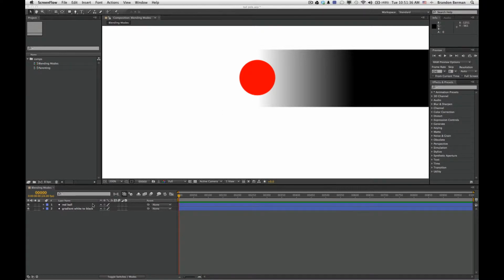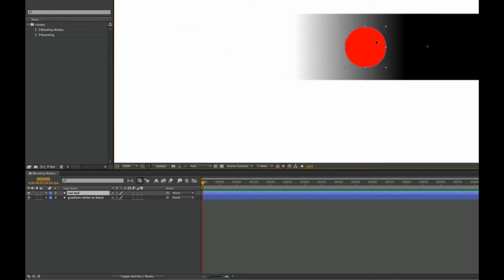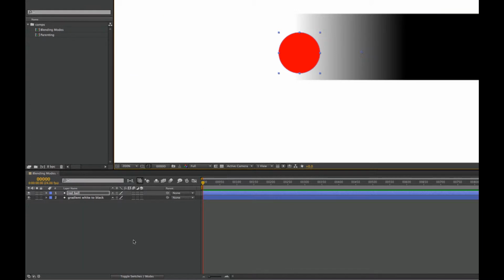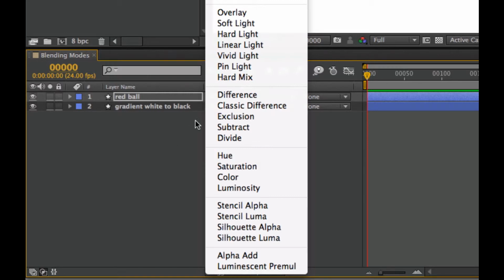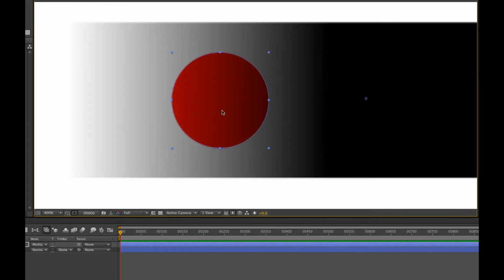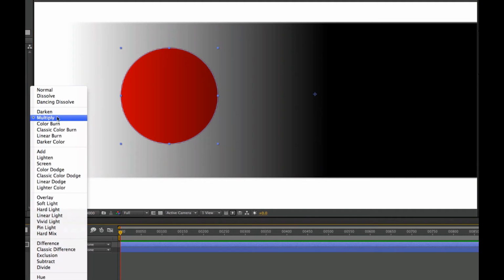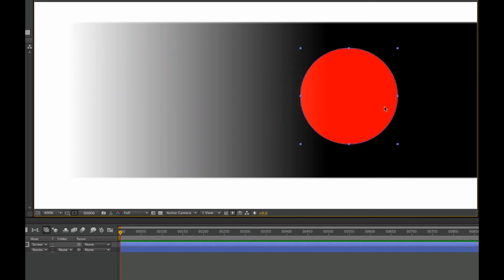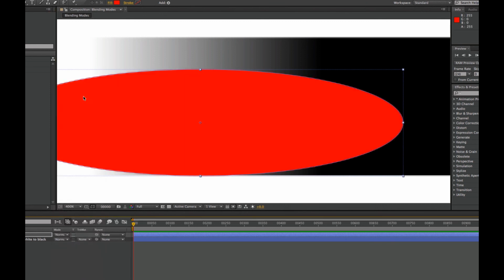Blending Modes in After Effect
A brief overview of blending modes in After Effect layers with an example of multiply, screen and overlay.